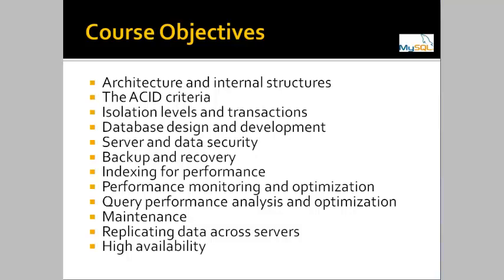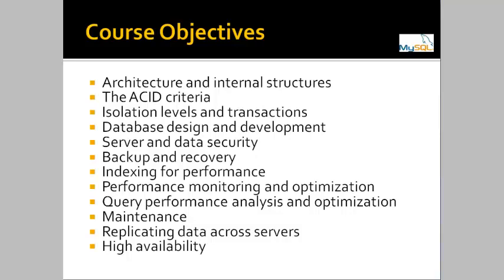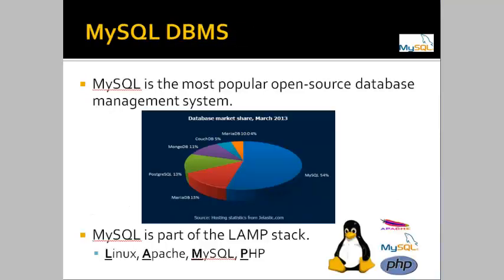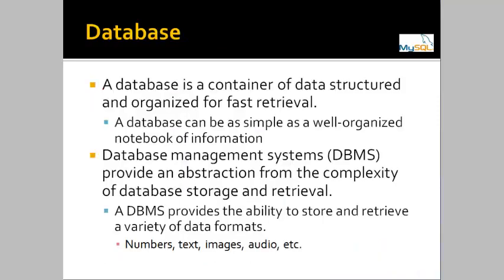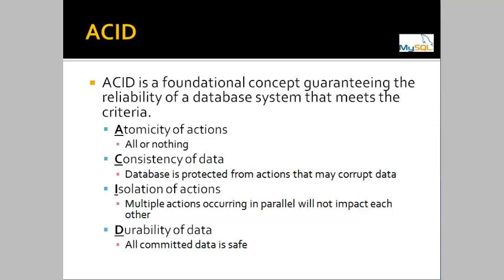Introduction to MySQL Administration and Development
Sample video of the MySQL Administration and Development CBT Course.